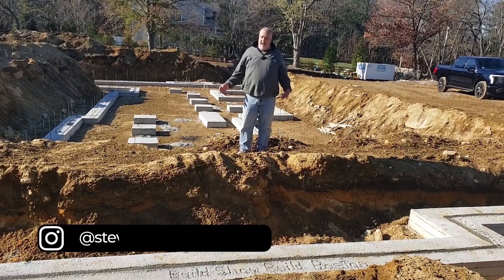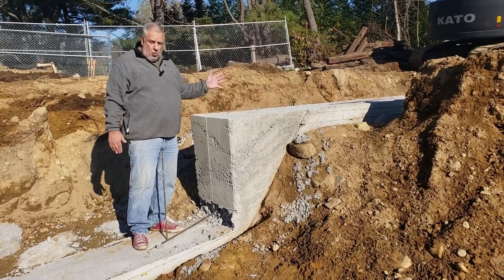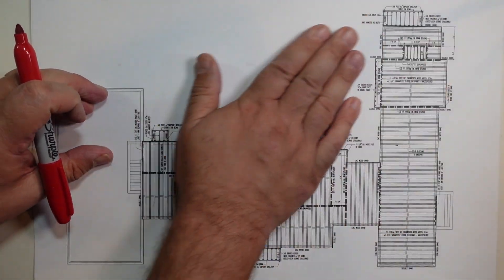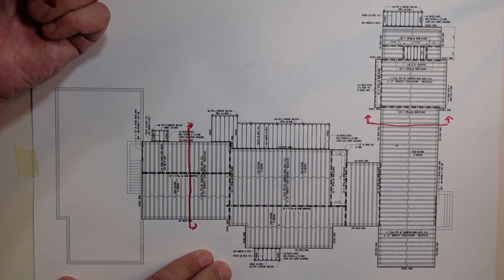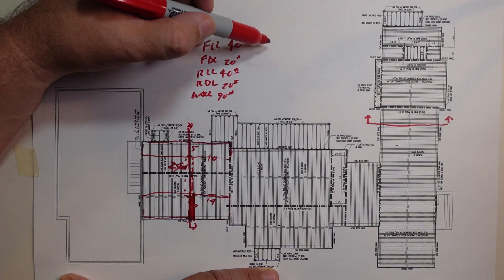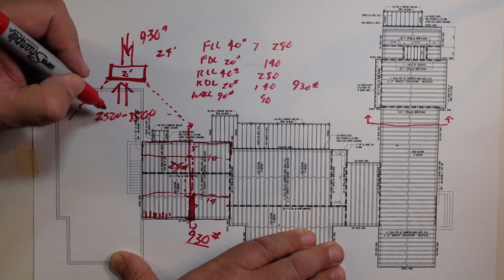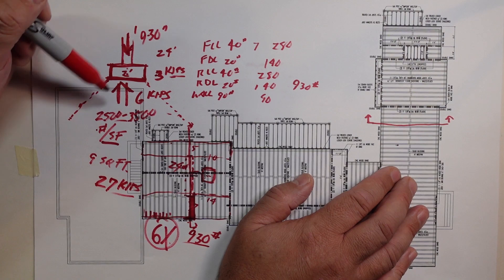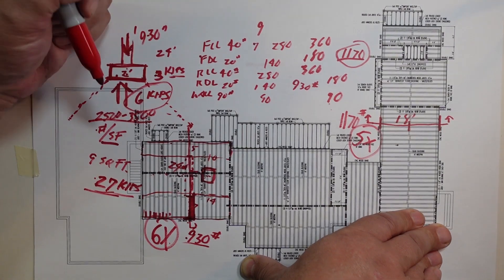ALL ABOUT CONCRETE FOOTINGS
Let's TALK Concrete Footings.